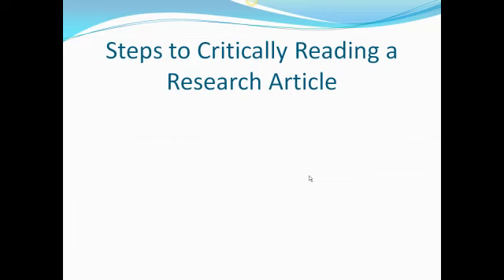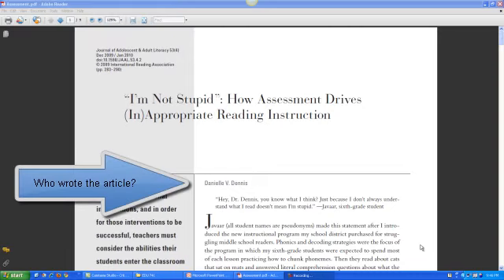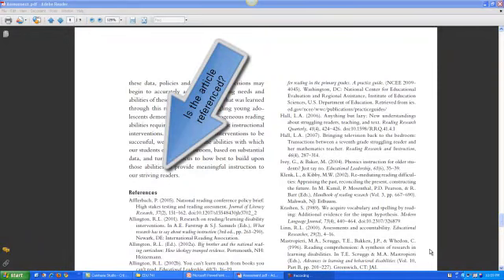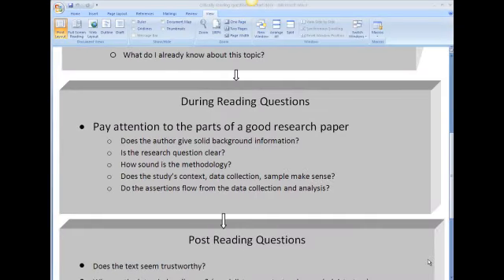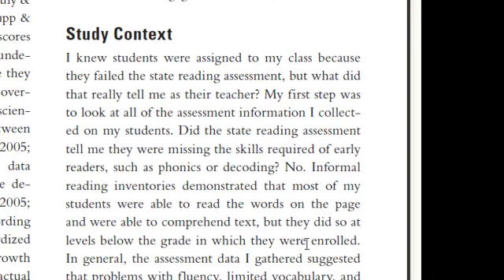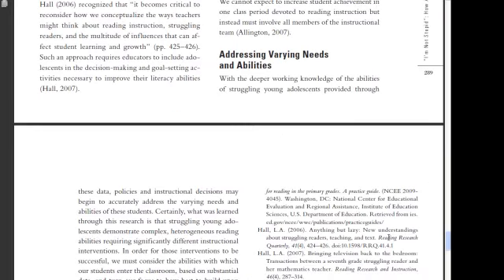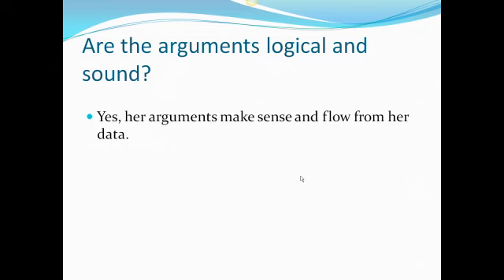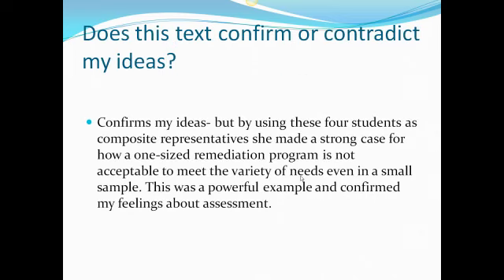critically read video.mp4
Critically reading research
MSE UNE Literacy Concentration